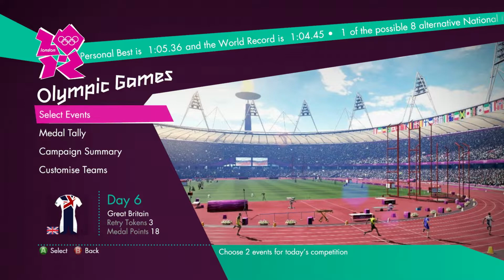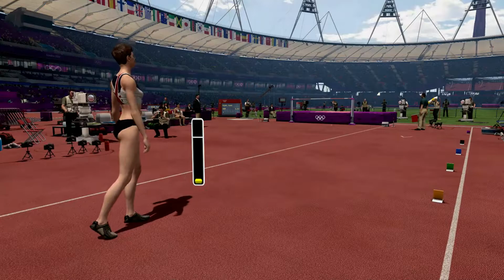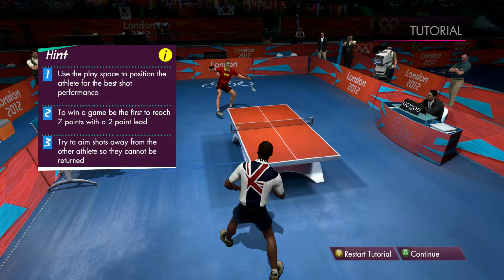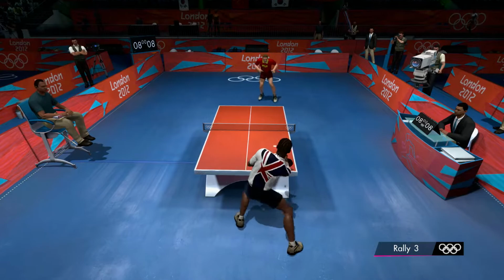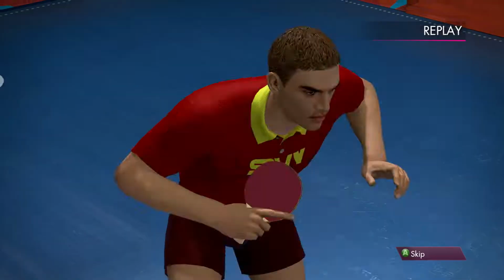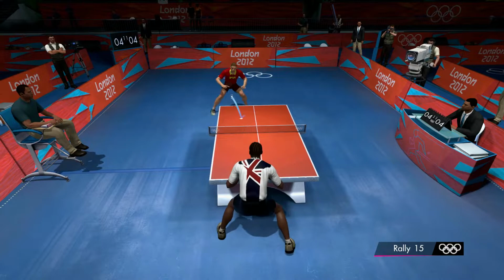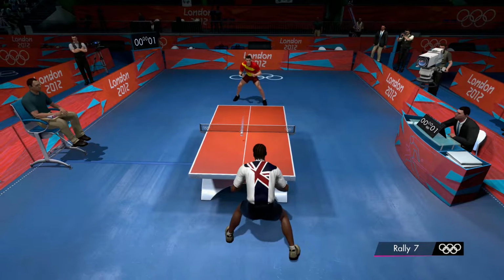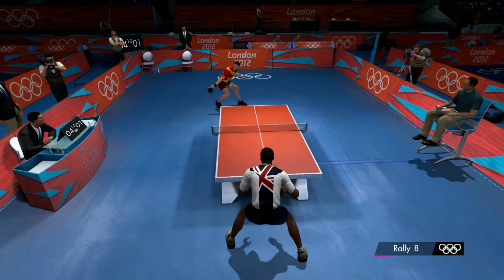OFFICIAL GAME OF THE OLYMPIC GAMES LONDON 2012 | OLYMPICS 06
THIS IS THE OFFICIAL GAME OF THE OLYMPIC GAMES LONDON 2012.

I THINK LONDON 2012 IS THE BEST OLYMPICS GAME ON THE PC EVER!

WATCH ME AS I ATTEMPT EACH EVENT FOR THE FIRST TIME AND HOPEFULLY UNLOCK THE HARD DIFFICULTY SETTING.

FARMING - COMING SOON